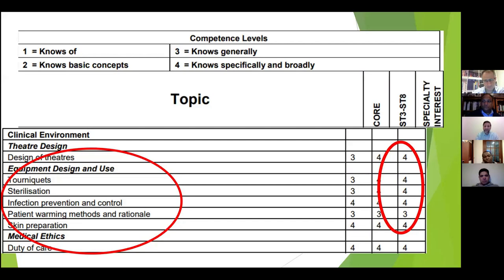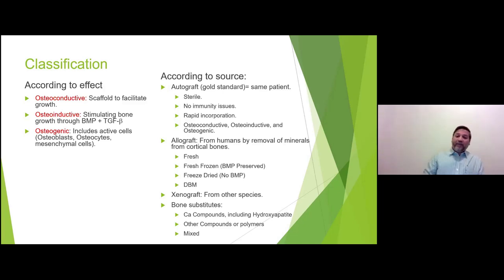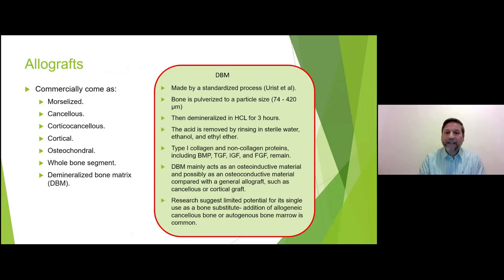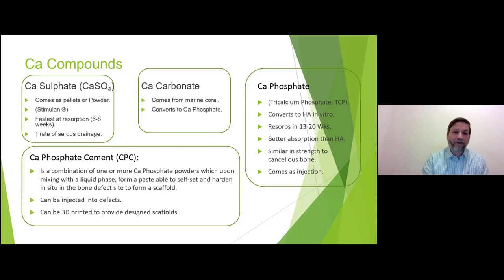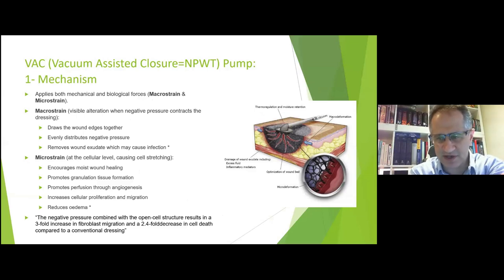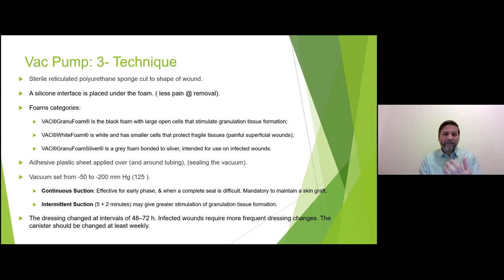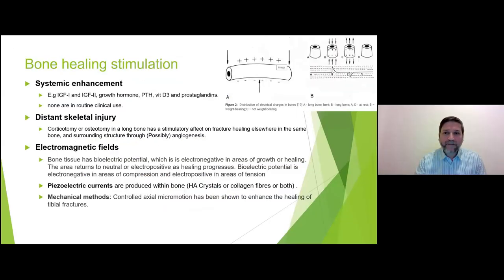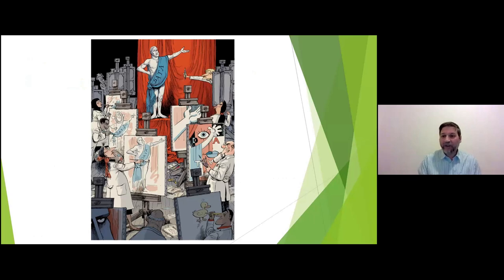Orthopaedic Appliances - Part 1 | Bone Graft & Substitute | VAC Pump | Orthopaedic Academy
Abdullah Hanoun
- The transcript is about orthopedic appliances, specifically bone substitutes and grafts.
- Bone substitutes and grafts are materials that help bones heal and provide structural stability.
- They should be osteoinductive, osteoin conductive, and osteogenic, and have minimal risk of infection or immunological rejection.
- Allografts are bone grafts taken from other humans and processed to reduce risk.
- Different types of bone grafts include fresh, fresh frozen, freeze-dried, or demineralized bone matrix.

Be one of our top supporters and write us a Google Review